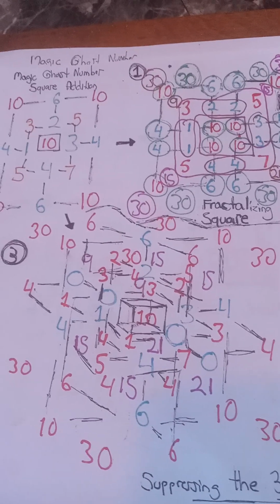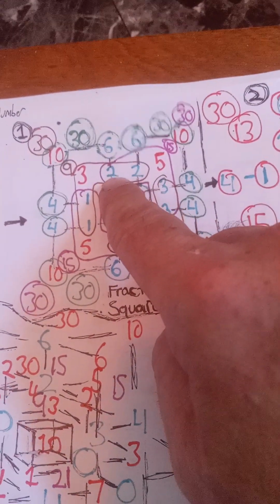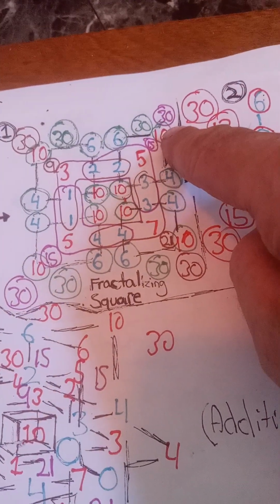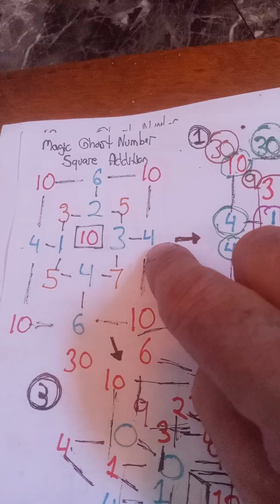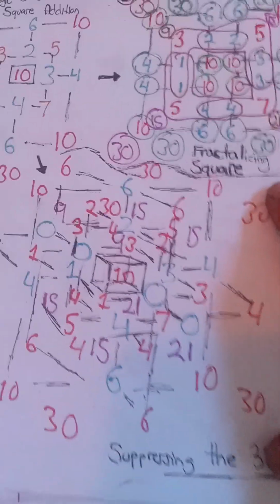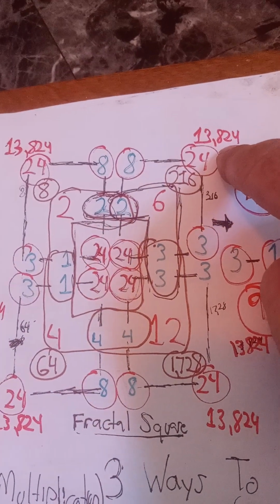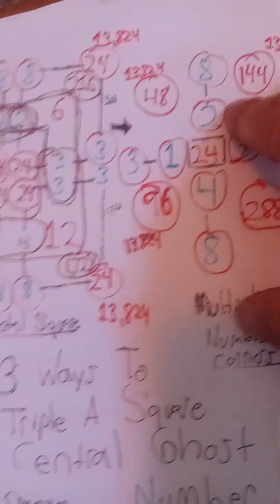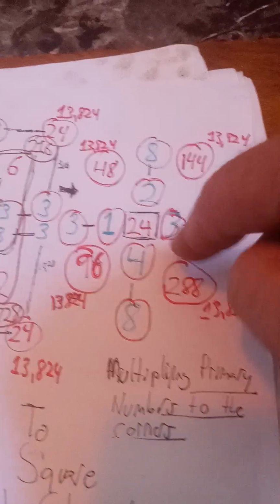3 Ways To Triple The Central Ghost Number of A Magic Ghost Number Square (not just cubes)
3 ways to triple the Central Ghost Number of a Magic Ghost Number Square:

1. Fractalize the square into 4 logically consistent parts.

2. The inner and outer Primary Numbers themselves.

3. Suppressing the 3rd dimension ( which makes it a square) Zero is the identity for addition, one is the identity for multiplication.